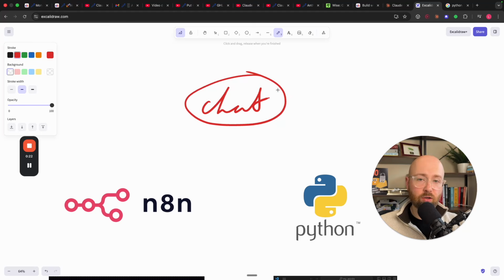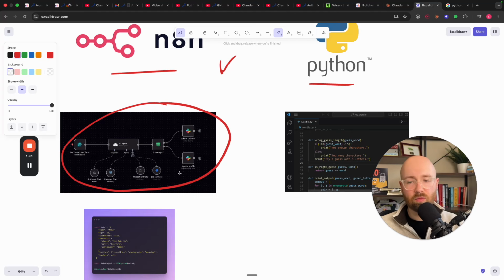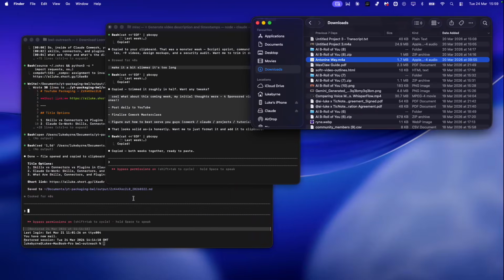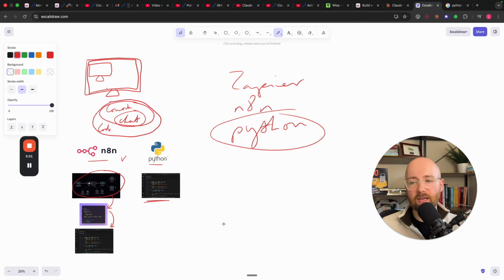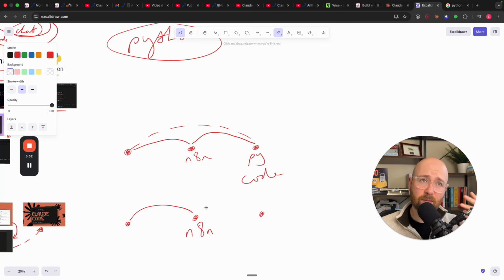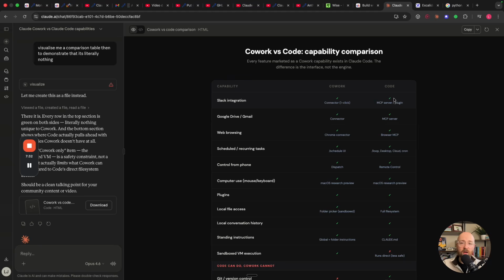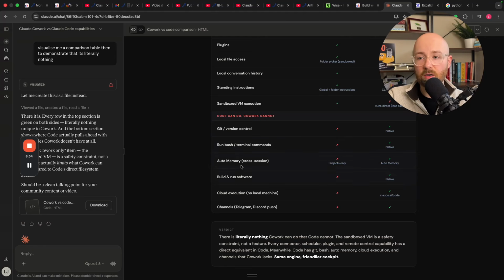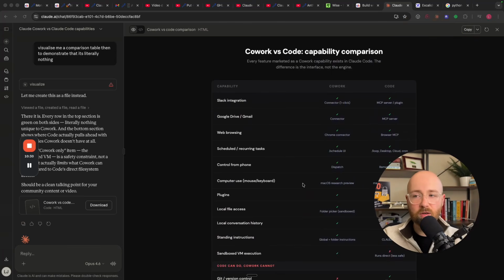Claude Cowork Is Literally Pointless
I got Claude Code to break down exactly why Claude Cowork is pointless. In this video I compare the two side by side, explain the N8N-to-Python analogy, and show you why the terminal is the only place you need to be. If you're stuck on Cowork or scared of Code, this is your sign to make the jump.

What you'll learn:
- Why Claude Cowork is just a sandboxed wrapper around Claude Code
- How the N8N vs Python analogy explains the Cowork vs Code relationship
- The full side-by-side comparison of features (Slack, Gmail, scheduling, and more)
- What Claude Code can do that Cowork simply can't (Git, bash, auto-memory, cloud execution)
- Why the sandbox in Cowork slows things down and limits what you can build
- The exact progression path from ChatGPT to Claude to Cowork to Code
- Why getting comfortable with the terminal unlocks everything

Timestamps:
0:00 — Cowork is literally pointless
1:19 — The N8N vs Python analogy
3:02 — Running multiple agents in terminal vs Cowork
5:32 — Why would you still use Cowork?
8:04 — What Code can do that Cowork can't
10:07 — The beginner-to-Code progression path